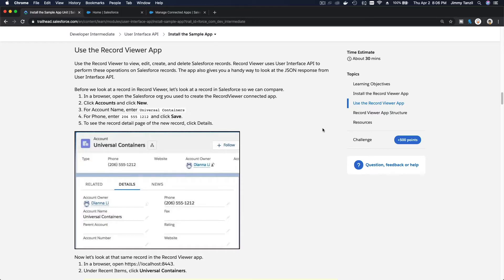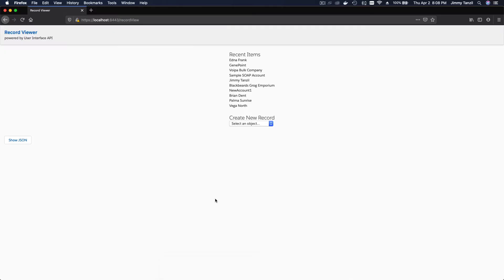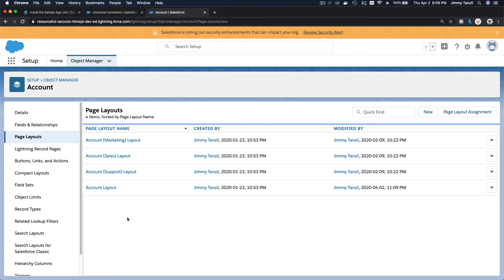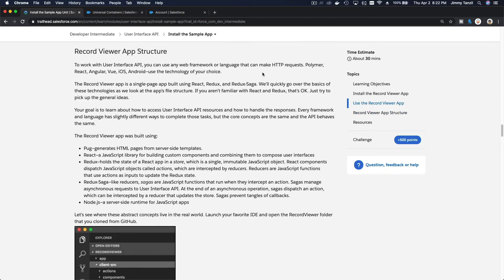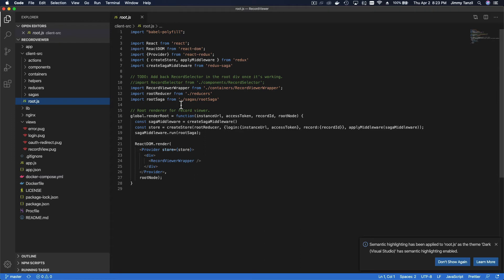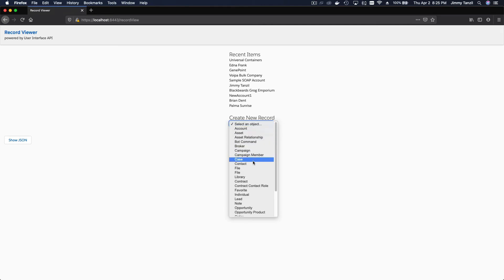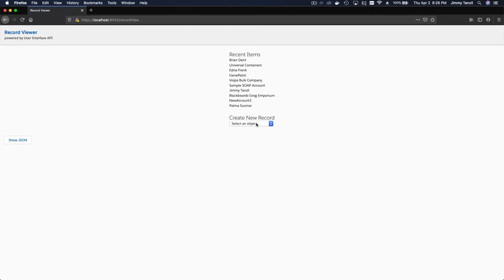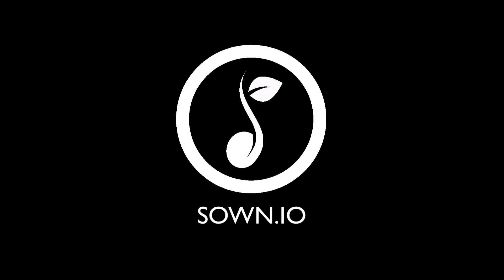Salesforce Trailhead - User Interface API - Install Sample App Part 2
Learning Objectives
After completing this unit, you’ll be able to:
Install the Record Viewer sample app.
Understand the structure of the Record Viewer app.
View a record in the Record Viewer app.